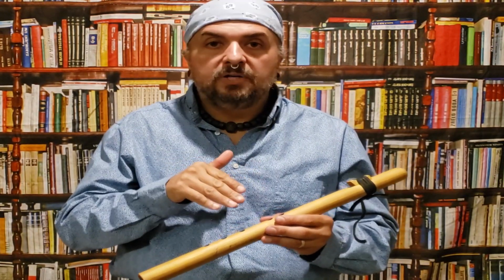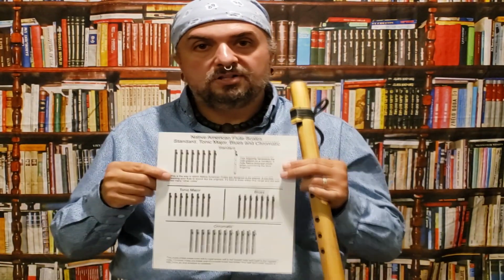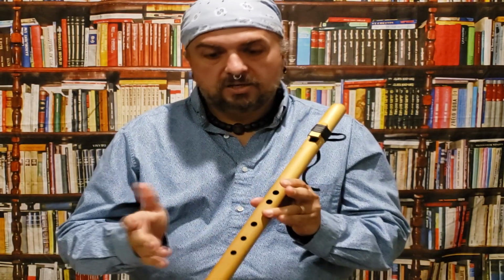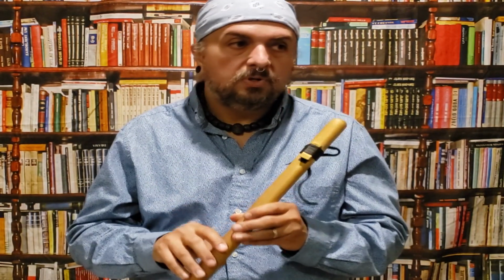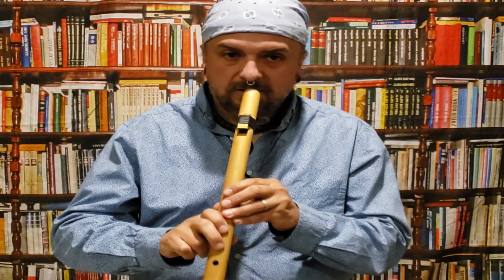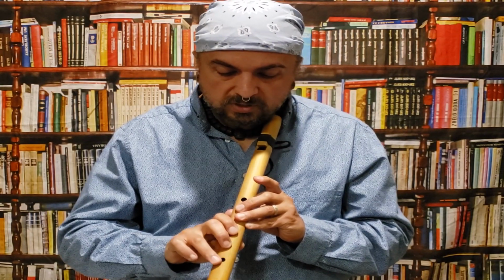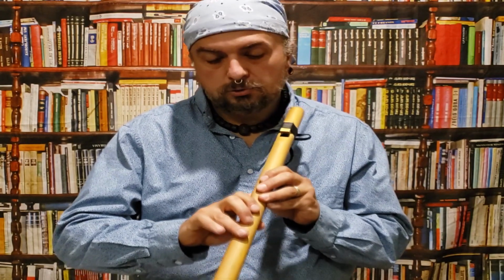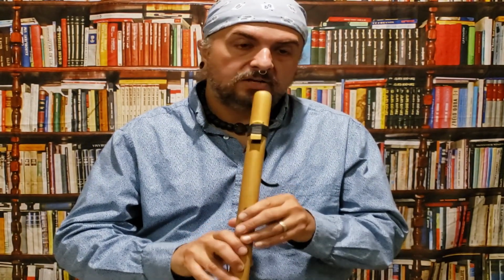How to Play the Native American Flute in under 10 minutes! EASY! Lesson 3 - Intro to Scales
Welcome back to our How to Play Series!  In this video (number 3) we will discuss 4 different Scales and demonstrate each of them. We will look at each of them more in depth in upcoming videos, but for now, this will give you a basic concept of what these scales are and what they sound like. These easy to follow instructions will have you playing in under 10 minutes!

Playing the Native American Flute can be a very rewarding, relaxing and most of all FUN! Learning is simple and anyone can play like a pro in less than 10 minutes following these simple instructions. Never has learning a new skill been such an enjoyable adventure!